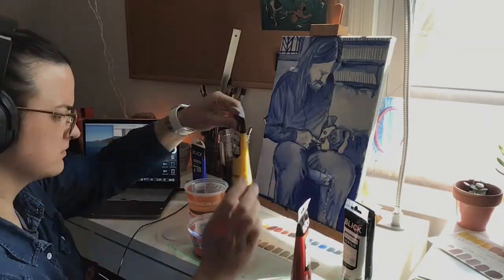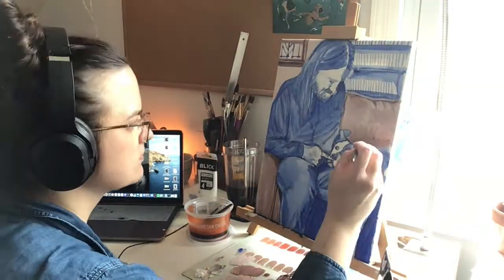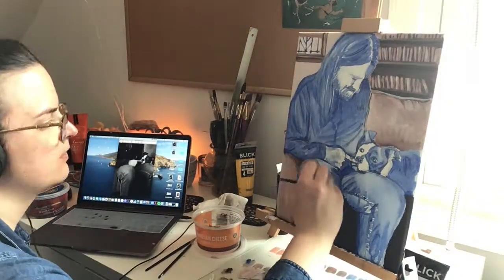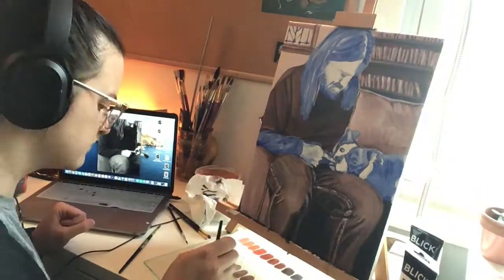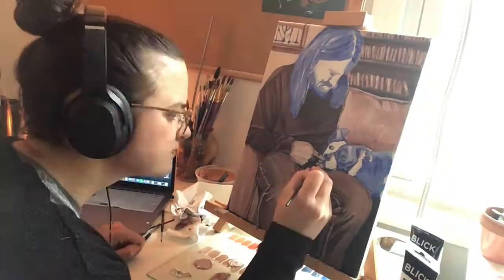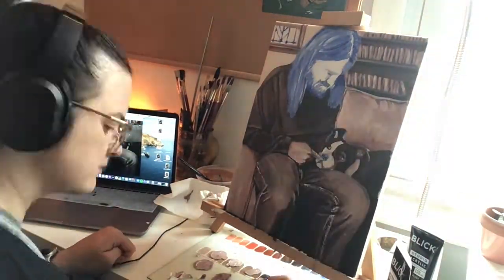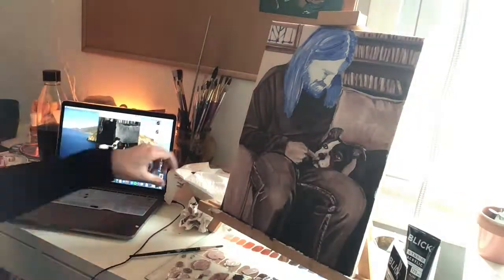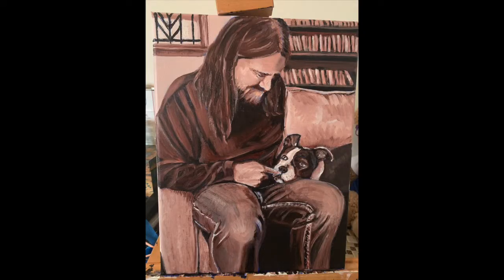Complementary Color Painting Pt. 2